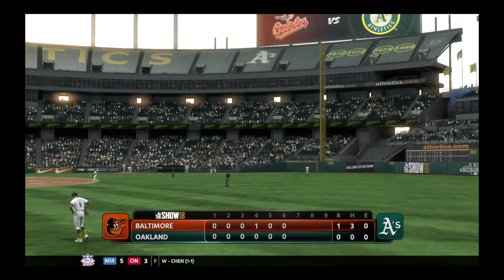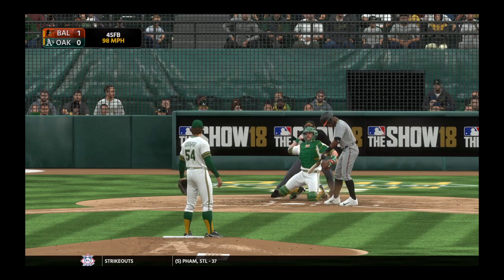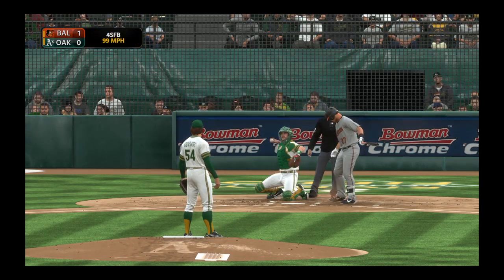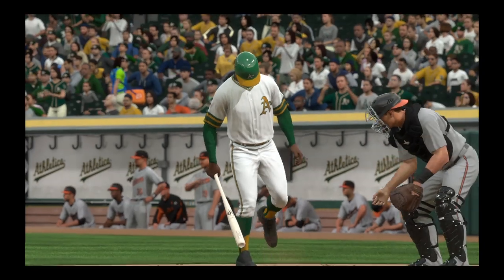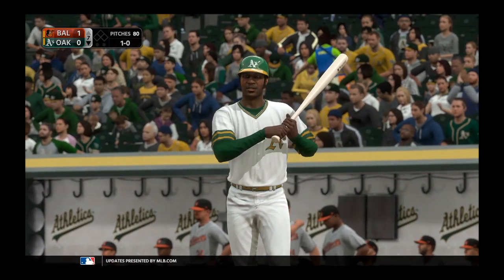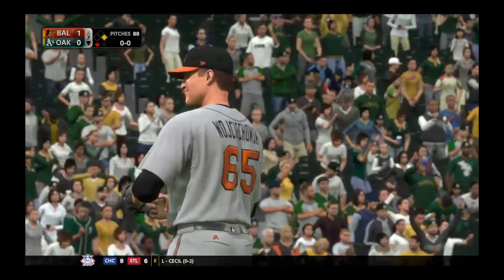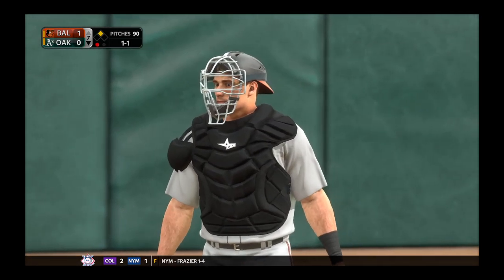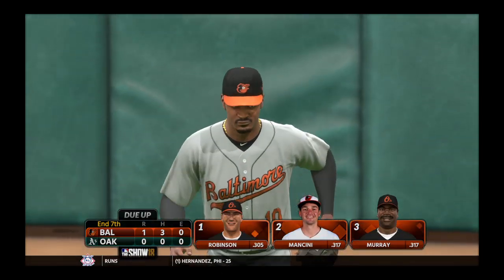MLB® The Show™ 18 A's Season Game 33, part 7